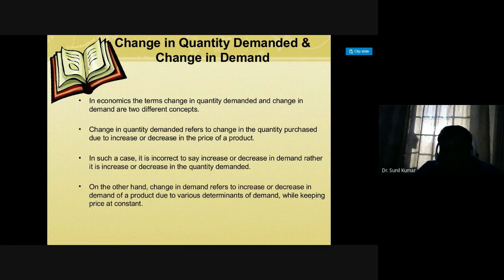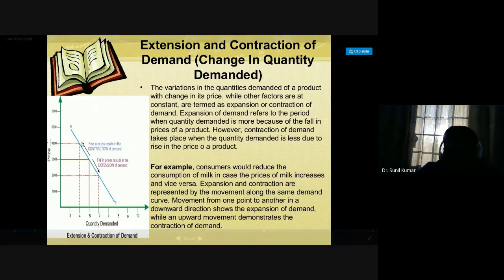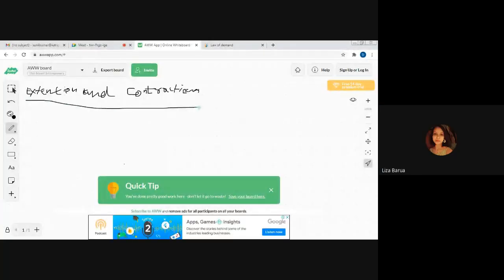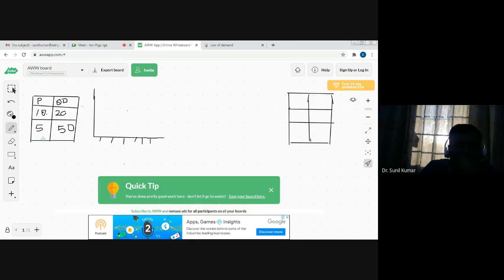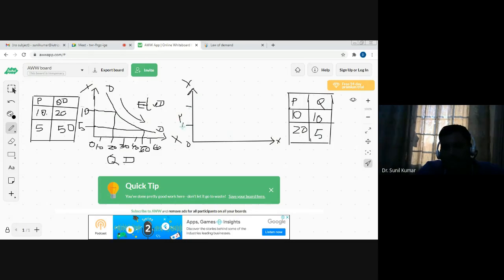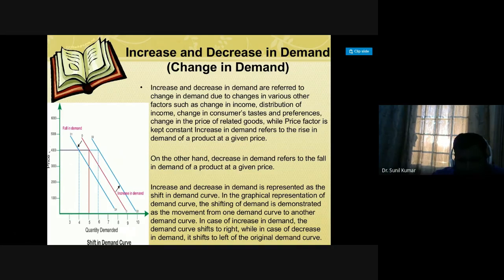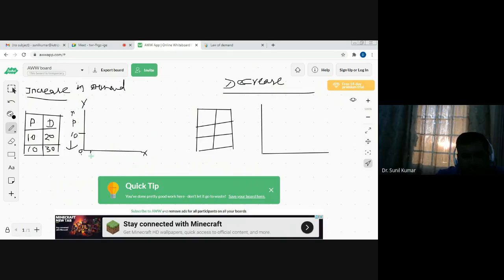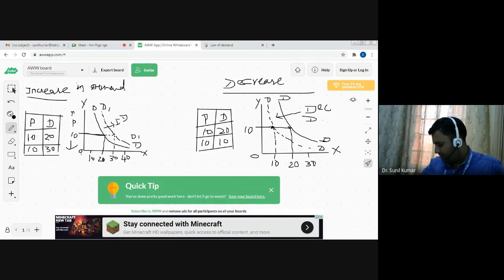ME Extension and contraction & Increse and Decrease of Demand